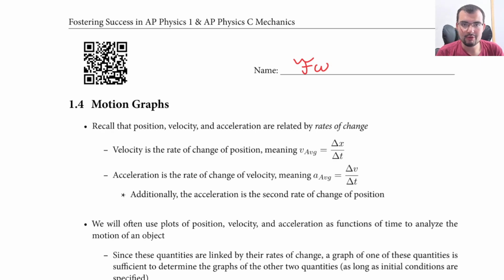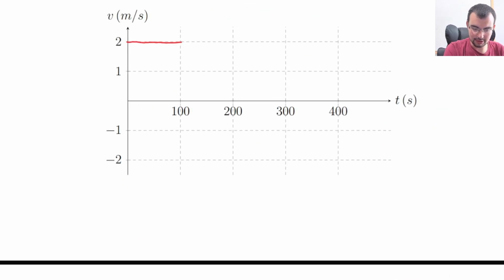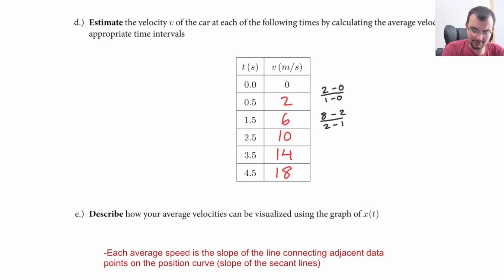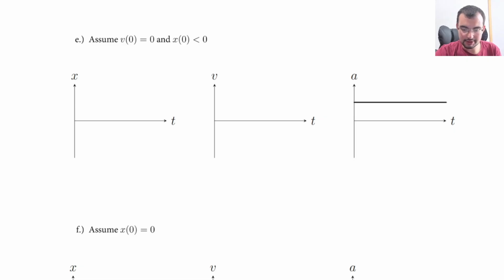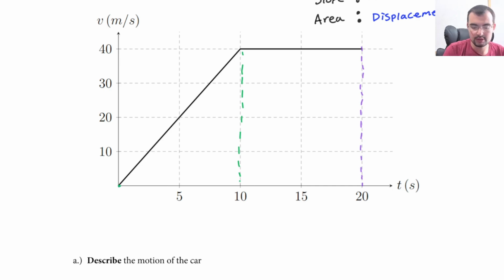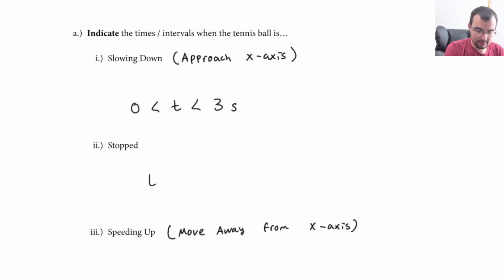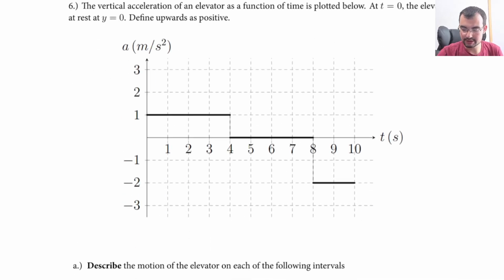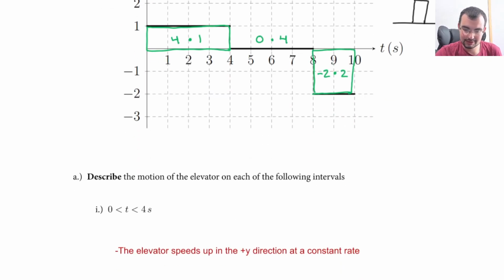(AP Physics 1 + C Mechanics) 1.4: Motion Graphs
0:00 Introduction
1:50 Problem 1: Linear Segmented Position Graph Analysis
9:15 Problem 2: Curved Position Graph Analysis
20:20 Problem 3: Position, Velocity, Acceleration Curve Sketching
30:15 Problem 4: Linear Segmented Velocity Graph Analysis
39:40 Problem 5: Free Fall Graphical Analysis
50:25 Problem 6: Acceleration Graph Analysis